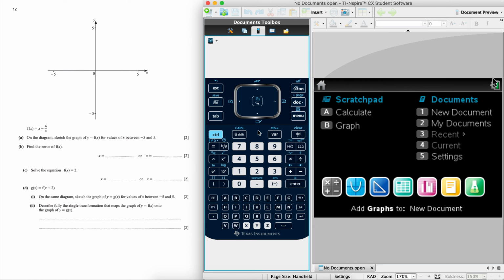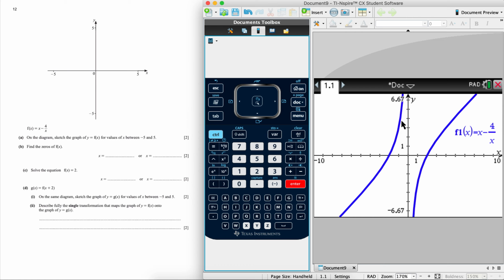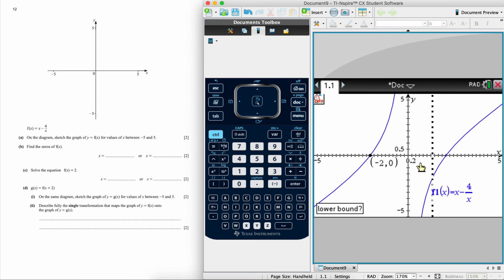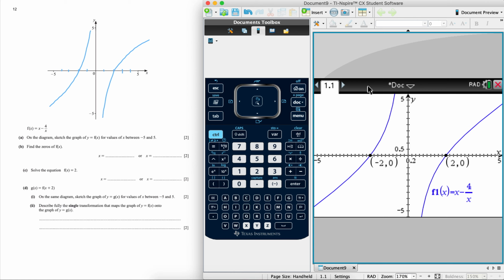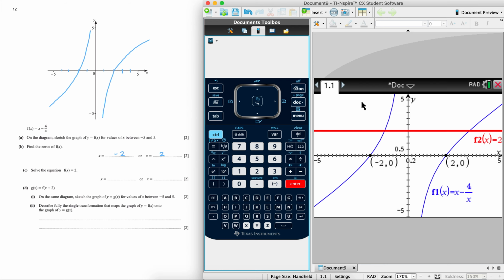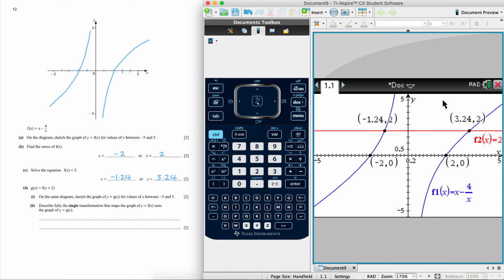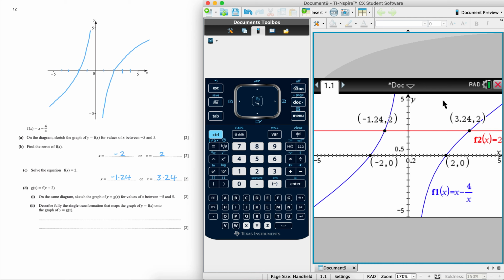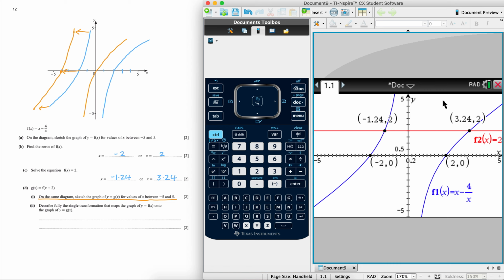Functions on a GDC